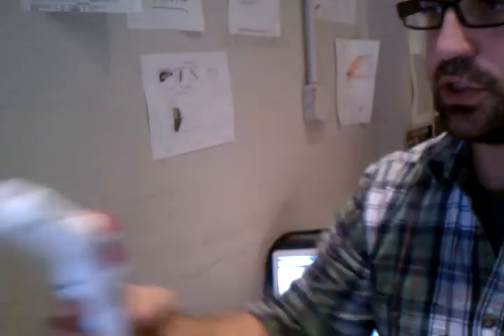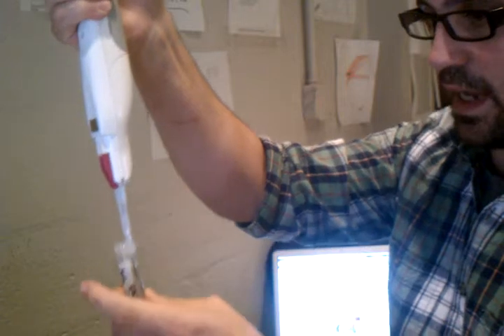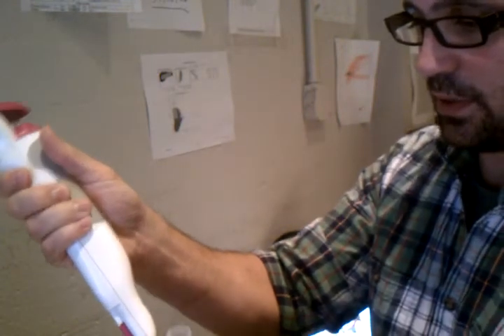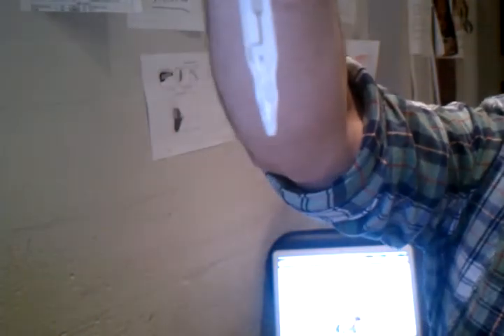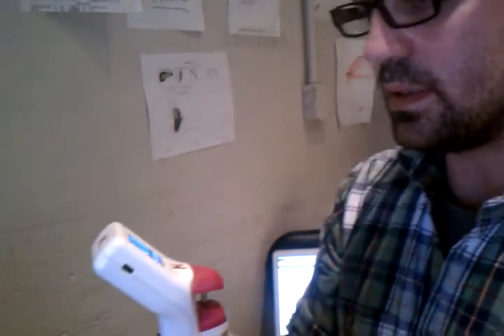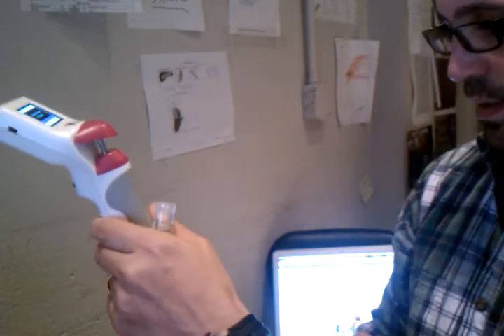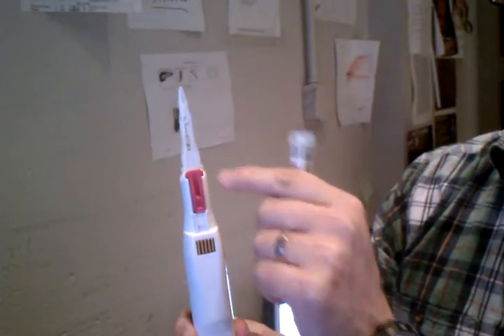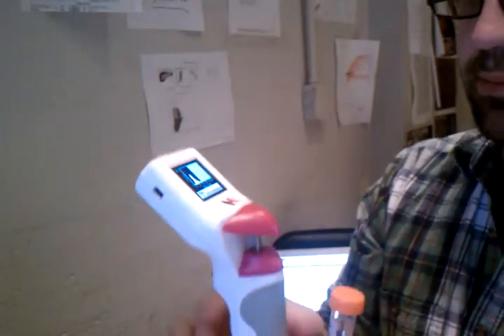Scepter 2.0 Test.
A demonstration and test of the Scepter 2.0 volumetric counting handheld cytometer from EMD-Millipore.